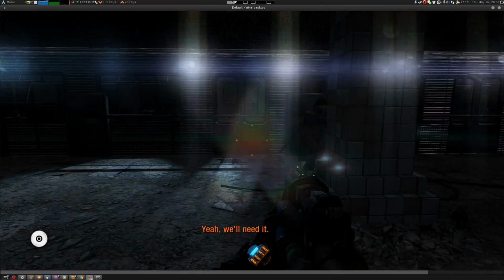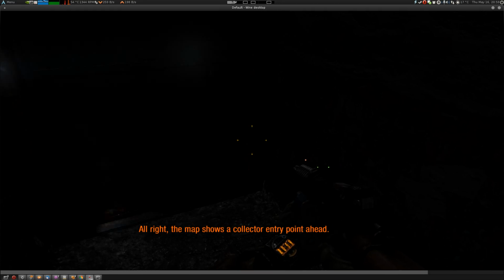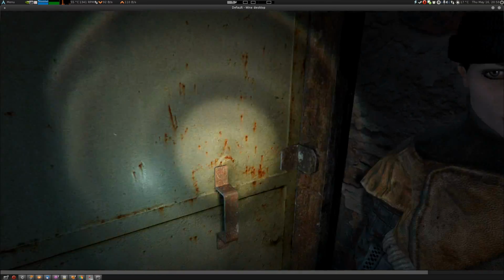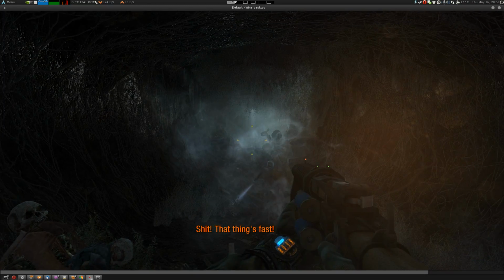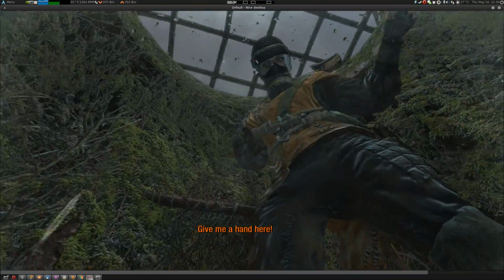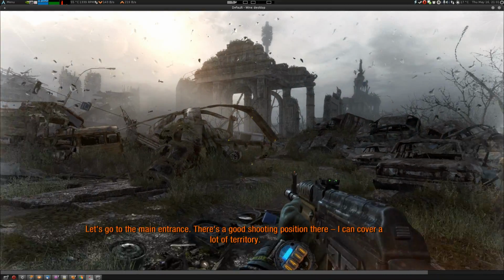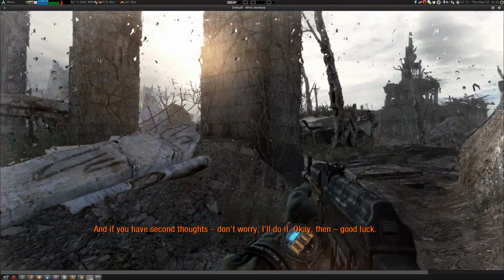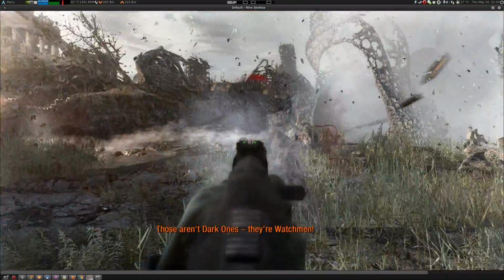Linux Gaming: Metro Last Light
NB! Native version of the game is in the works as well
wine 1.5.30
winetricks directx9 physx vcrun2010

useGLSL disabled causes light bug (lights shine trough the walls) - but boosts overall performance.

game runs pretty good when not recording and it seems the mouse lag issue is also fixed compared to metro 2033.

Edited with: kdenlive (MPEG-4)
Intro by: by user colonelkoik, music by myself
System Specs:
Processor:AMD Phenom II X4 955 , ~3.6GHz
Memory:8 GB DDR3 (1333Mhz)
Video Card:Asus Geforce 560 Ti 1GB Direct CU
Sound Card:Realtek ALC889
Motherboard:Gigabyte GA-970A-D3
Operating System:Arch Linux 64bit
Kernel: 3.9.2-1
Filesystem: ext4
Nvidia drivers: 319.17
Desktop Environment: MATE